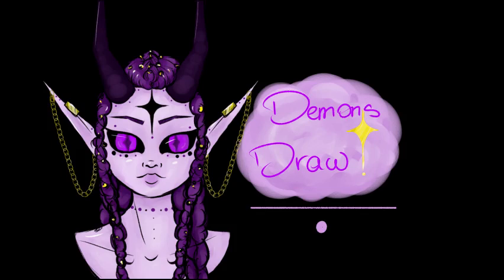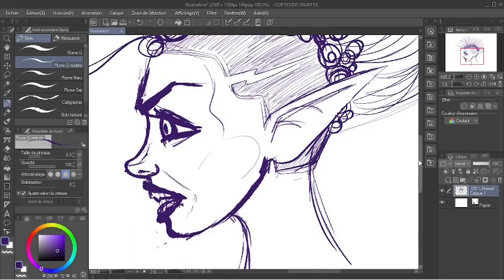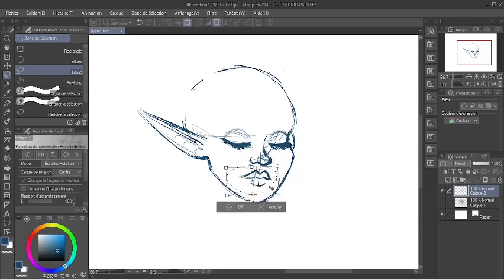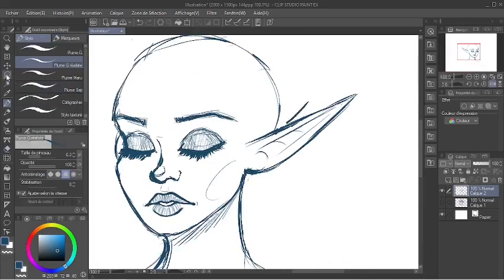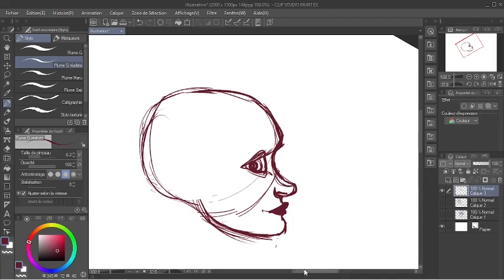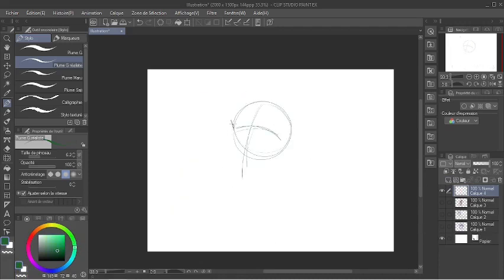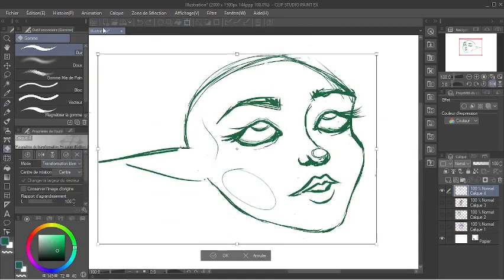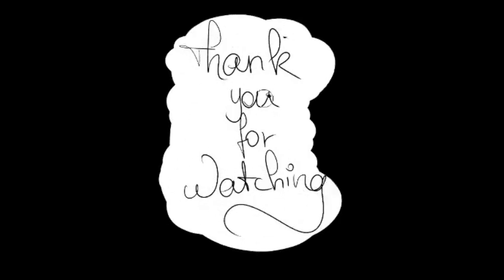Sketching for 1 hour to take my drawings from good enough to as good as I could make them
Hey!
For this week's video, I decided to spend some time on sketches because they are the foundation of my drawings. So to improve my drawings, I need to improve my sketches.